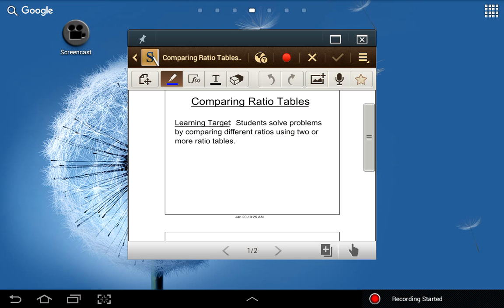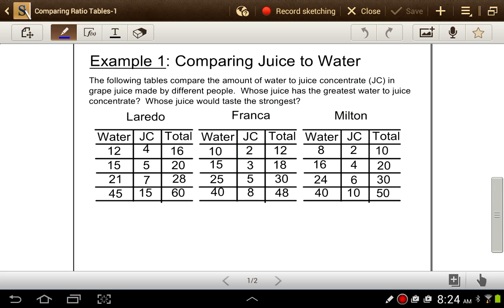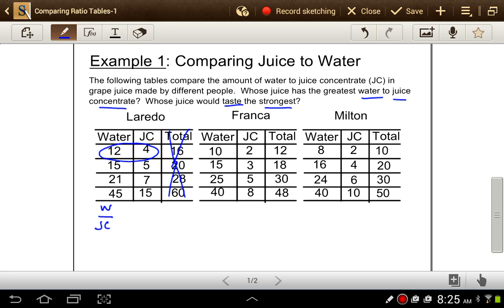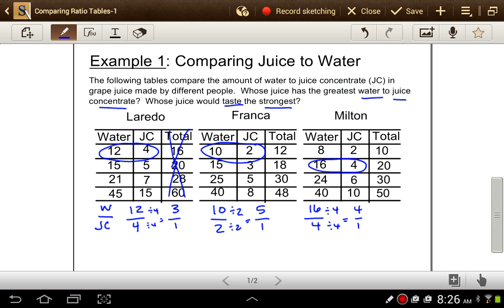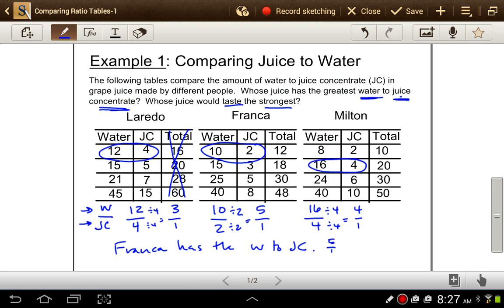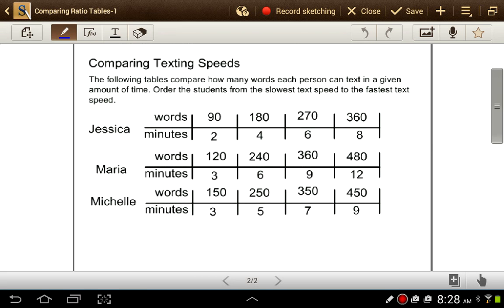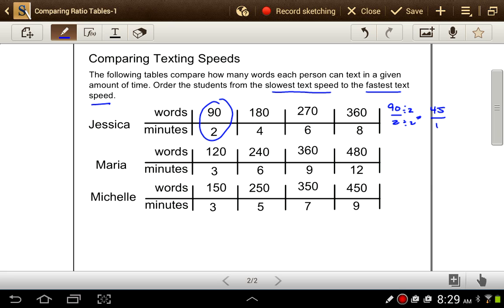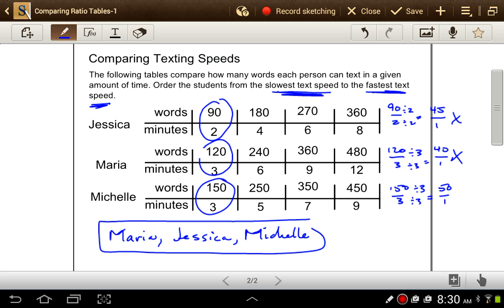Comparing Ratio Tables